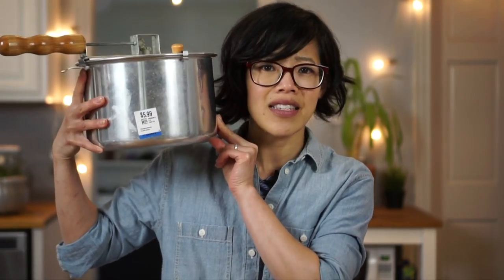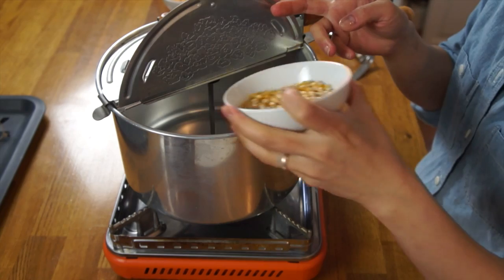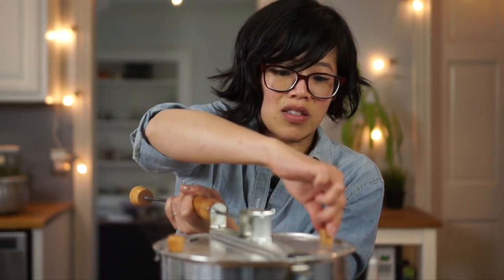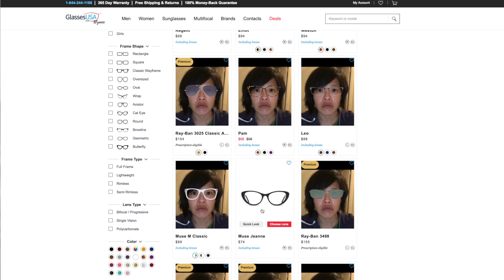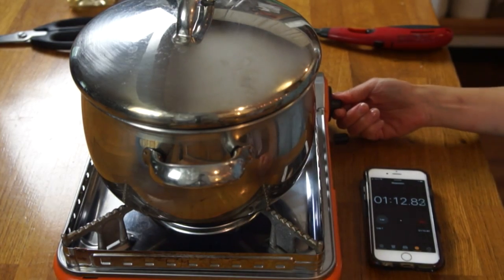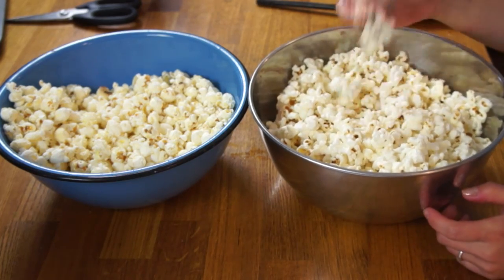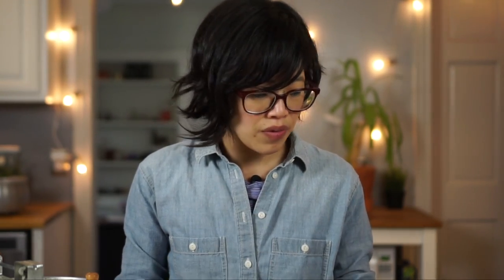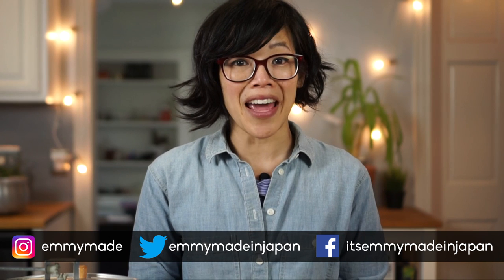🍿WHIRLEY POP Popcorn Popper vs. Pot PRODUCT TEST -- Does it pop better popcorn?🍿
The Whirley Pop promises to deliver perfect theater-style popcorn. 🤨 I'm going to see if it delivers on its promise and see how it compares to a standard pot.

If you're reading this, you know what's what. 💥 Comment: "Pop, pop, pop!"